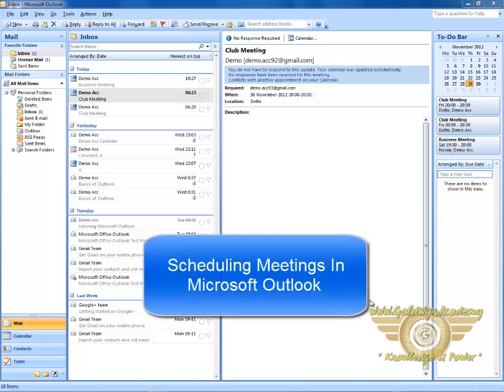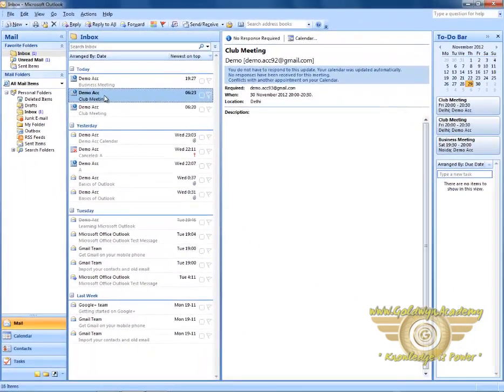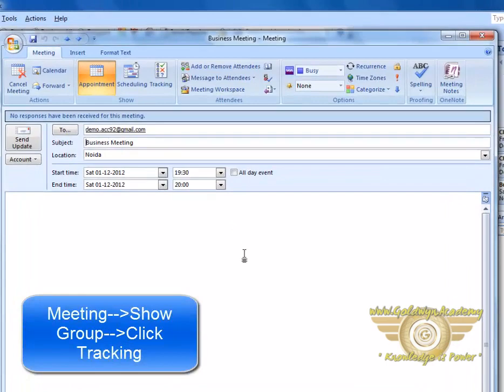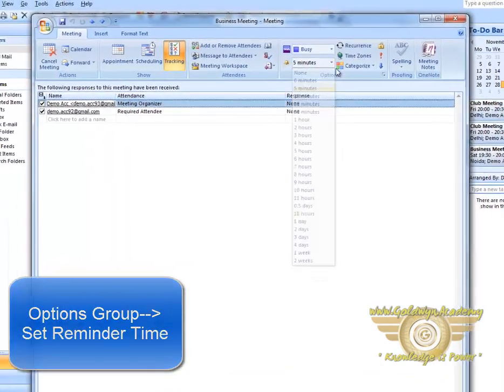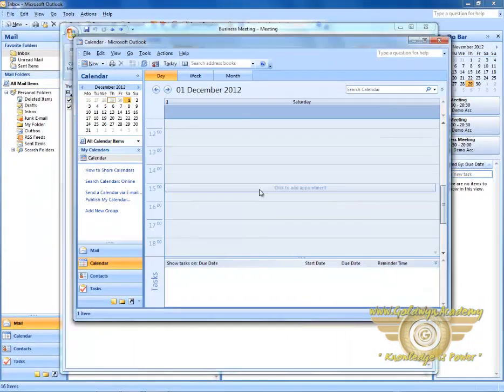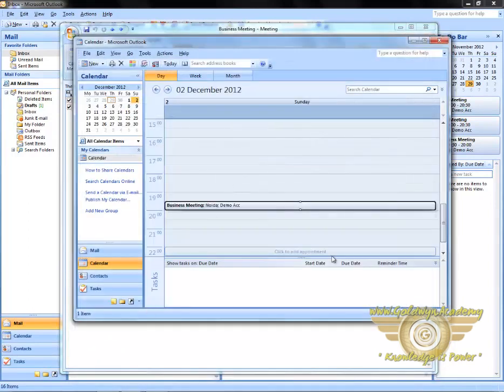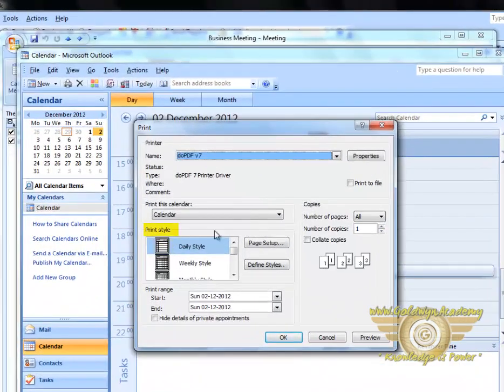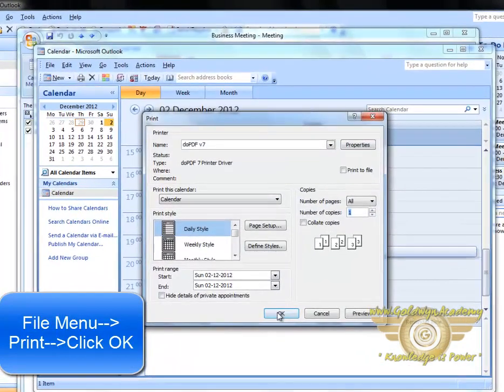Scheduling Meetings Part-11